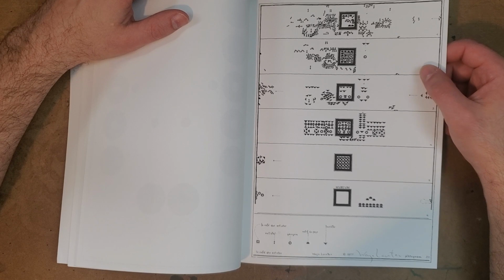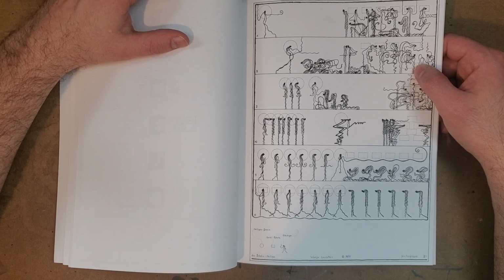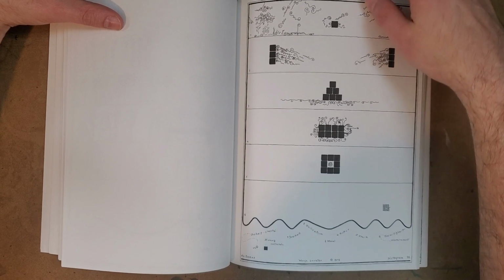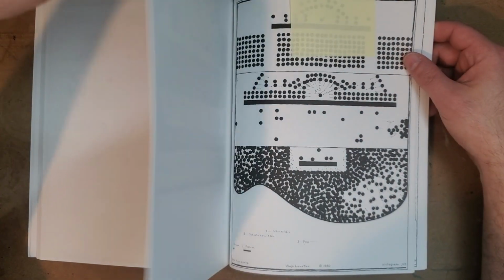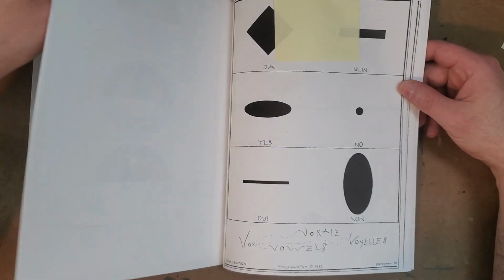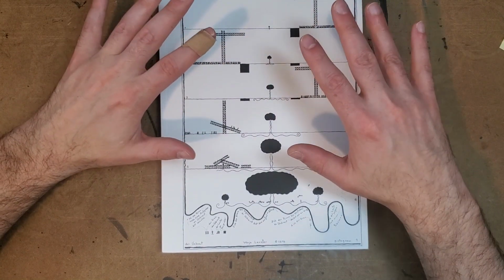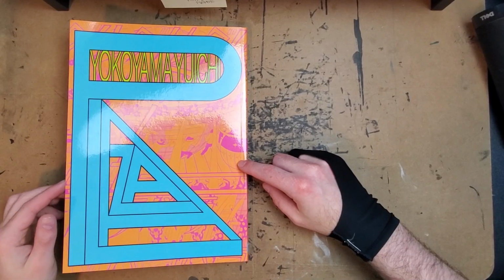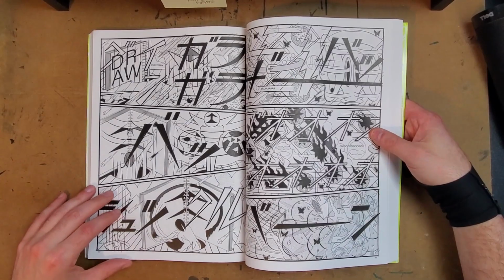Warja Lavater - PICTOGRAMS - Review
Pictograms